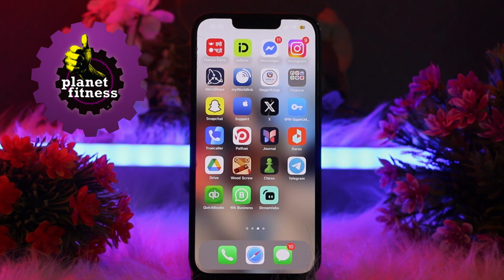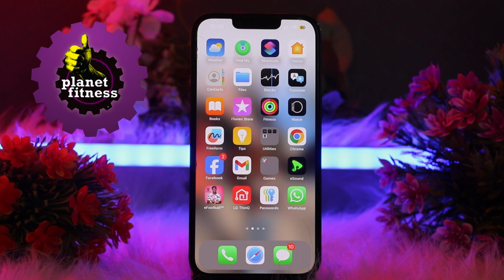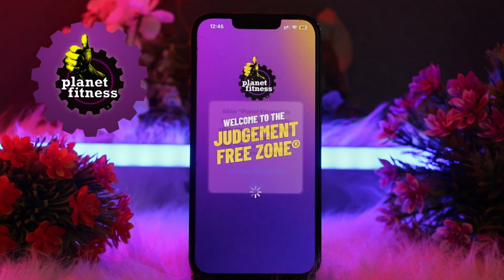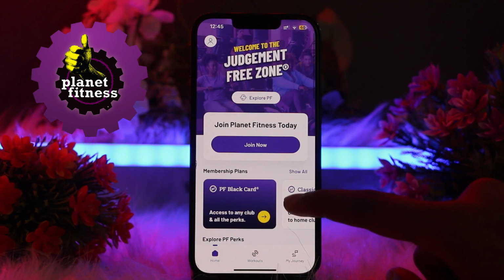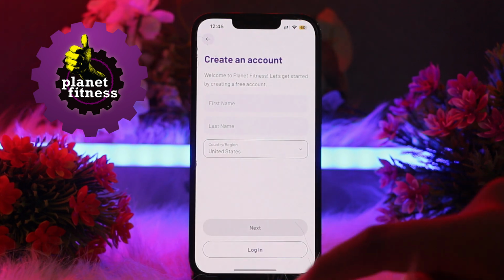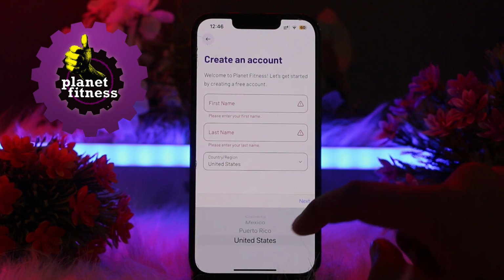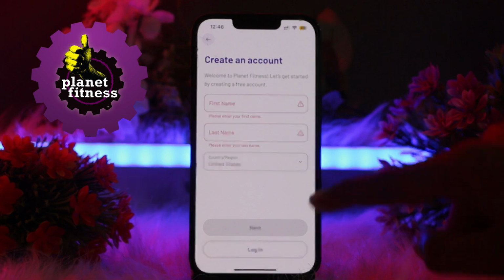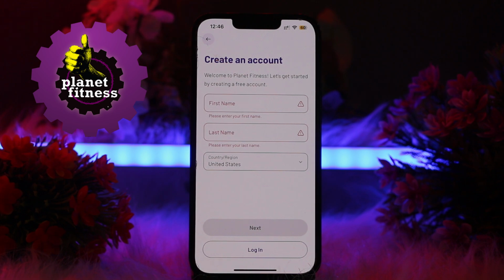Join the Fitness Revolution: How to Create an Account on the Planet Fitness App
Want to know How To sign up for planet fitness  but don't know how?
This quick video will guide you to sign up for planet fitness

So, in this few simple steps you can successfully sign up for planet fitness

Timestamps :
00:
00:
00:
00: